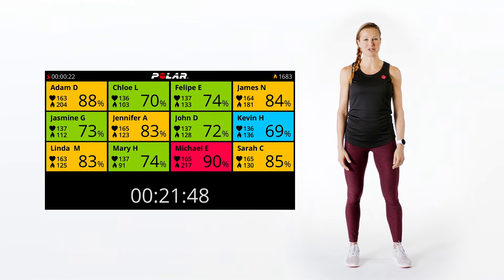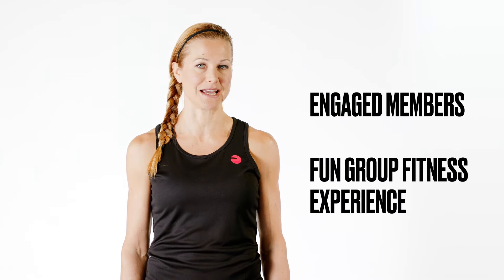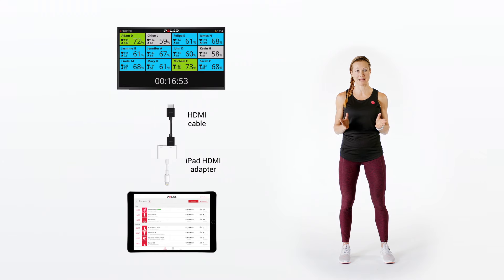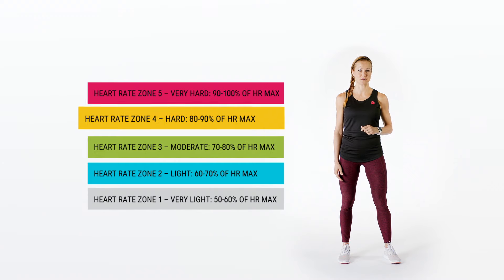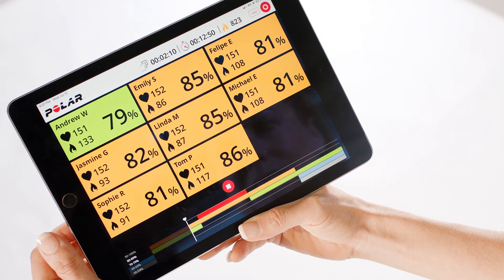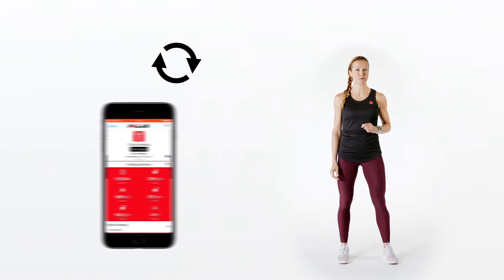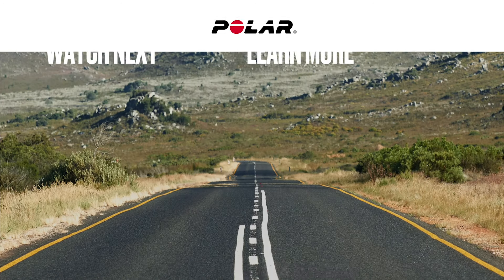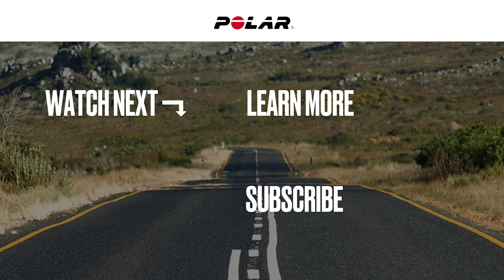Polar Club | Welcome to Polar Club heart rate tracking app for group fitness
Find out how using the Polar Club heart rate tracking app for group fitness can take your group exercise classes to the next level.

On this video Polar Master Trainer Maria introduces you to the Polar Club system and explains how you can use it to make your class participants push harder and feel more motivated, and leave them wanting more.

Want to find out more about Polar Club?

Need help using Polar Club?

This video is part of our series of Polar Club tutorial videos aimed to equip group exercise instructors, gym owners and personal trainers with the essential knowledge to effectively leverage all the aspects of Polar Club in their everyday work.

POLAR CLUB HIGHLIGHTS:
➡️ REAL-TIME PERSONALIZED PERFORMANCE DATA – Keep your class engaged and motivated with accurate real-time performance data, such as heart rate and calories burned
➡️ EASY CLASS PLANNING AND MANAGEMENT – Use cutting-edge tools to schedule and plan classes beforehand
➡️ GET AN EXTRA PUNCH TO YOUR CLASSES – Create a fun and positive workout environment and keep your members more engaged with individual and group rewards